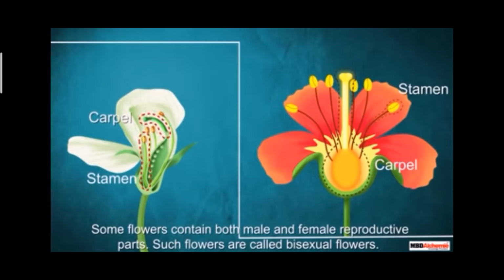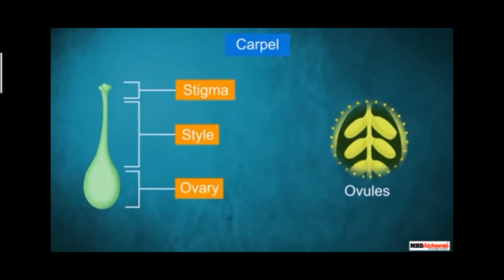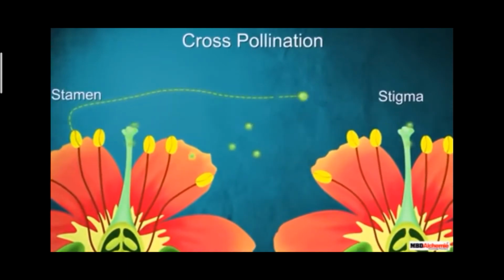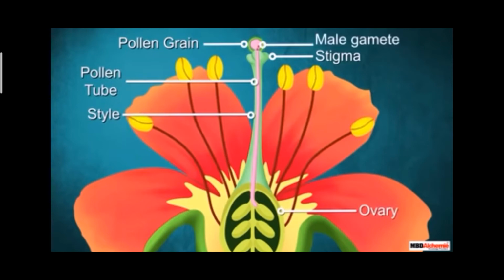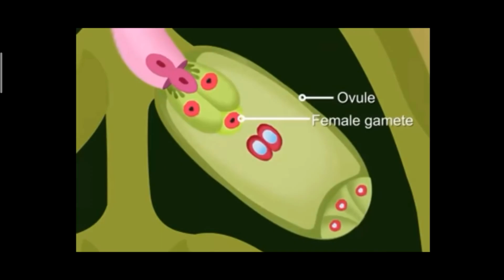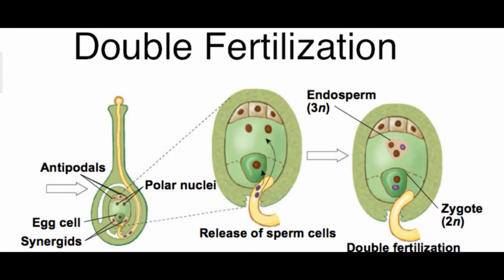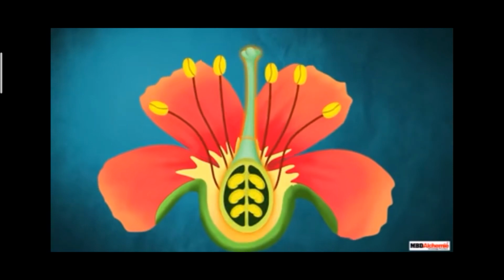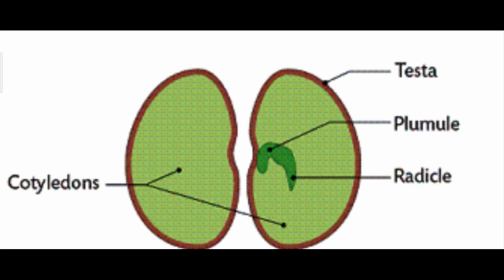CLASS X BIOLOGY